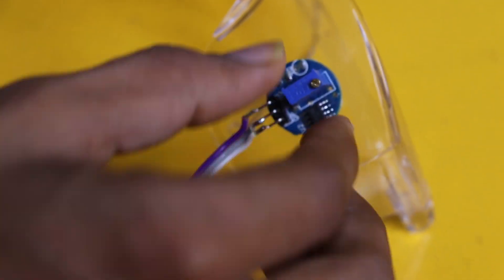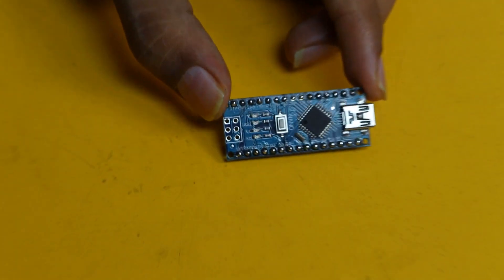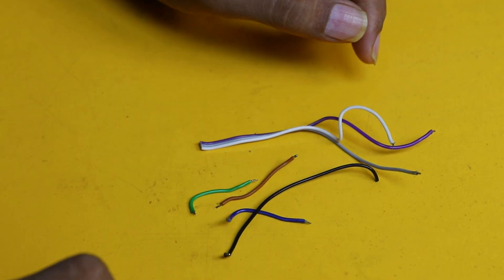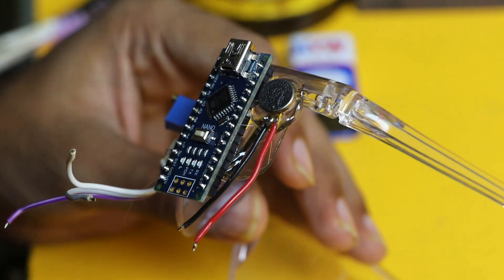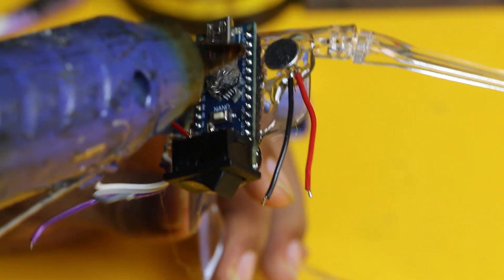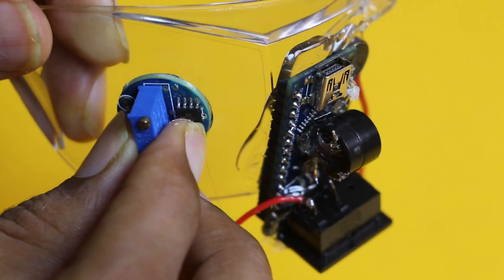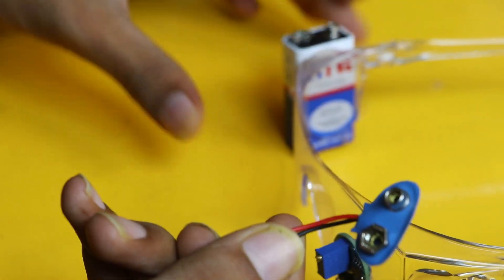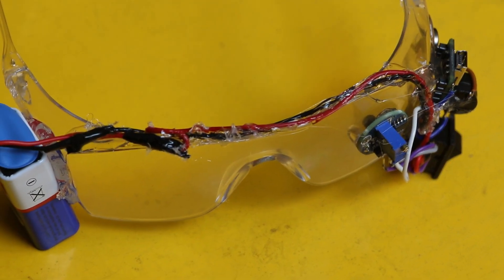Anti Sleep Alarm using Arduino and Eye Blink Sensor | Project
Because of the tremendous increase in traffic day by day road accidents are increasing at a huge scale. Accidents due to driver drowsiness can be prevented using eye blink sensors. There are two main components here in this project. First is Arduino Nano which is the heart of the project. and second is the eye blink sensor. The driver has to wear the eye blink sensor frame throughout the course of driving and the eye blink has to be for some particular amount of seconds to detect drowsiness or sleep. Any random changes in steering movement lead to fatal accidents. But this project will avoid accidents. The outcome is that the vibrator attached to the eye blink sensor’s frame vibrates if the driver falls asleep and a buzzer will beep for sound indication. So there is audio and vibration indication for the driver if he falls asleep. if I talk about the advancement in the project then the owner will be notified through the GSM module, so the owner can retrieve the driver’s location, photograph and police station list near to driver’s location.

Timecodes
00:00 - 1. Introduction and demo of the anti-sleep alarm project
00:30 - 2. About the Components used in the projects
02:13 - 3. Heat Gun use to glue all the components
05:16 - 4. Soldering all the components on the goggles
06:11 - 5. Testing of the Ready Project